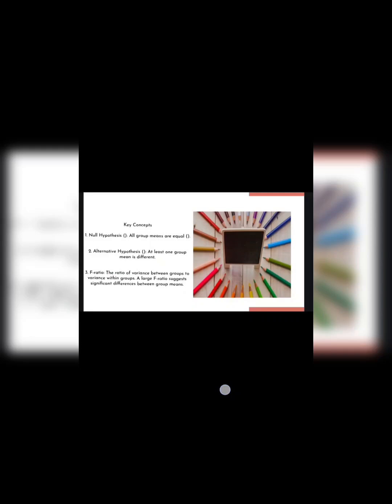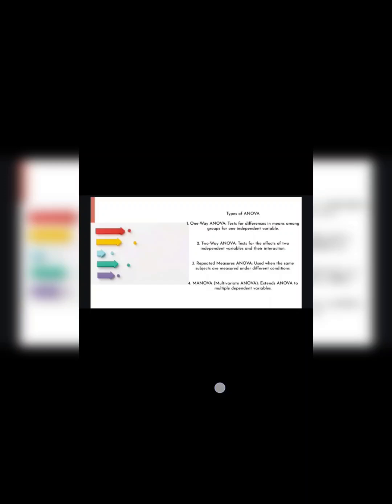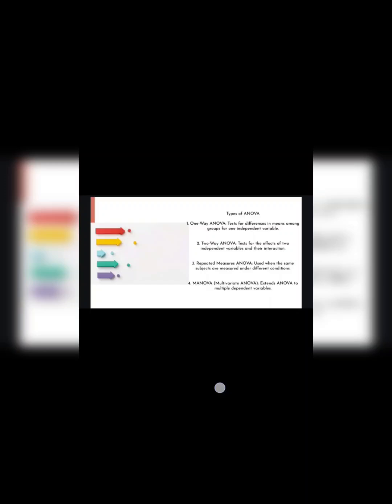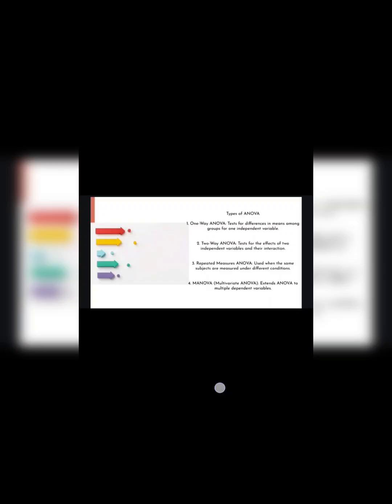K.Mounika PPT on ANOVA